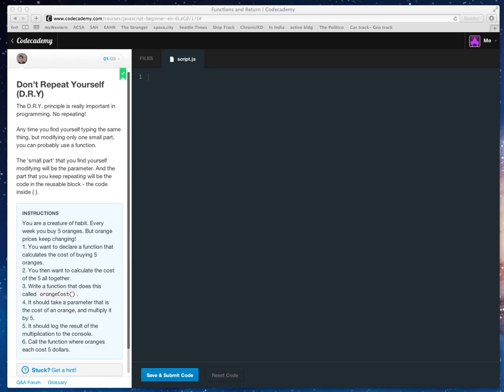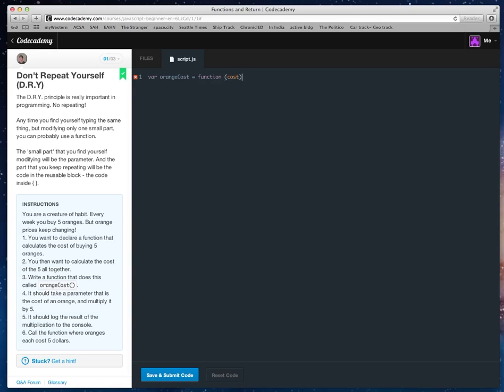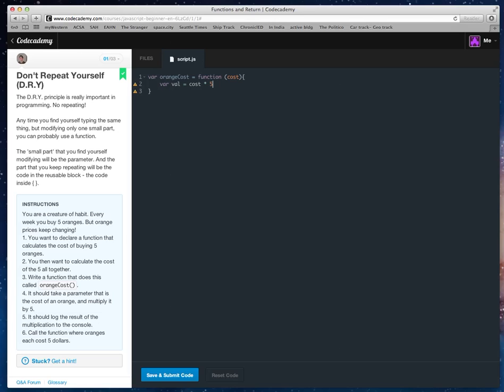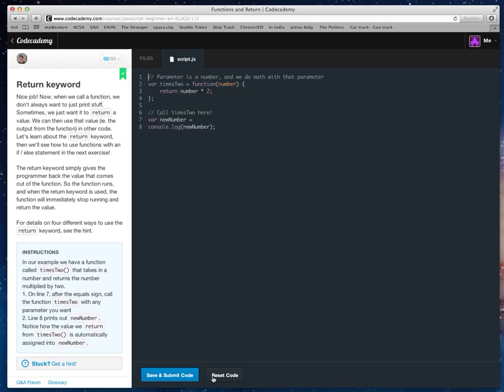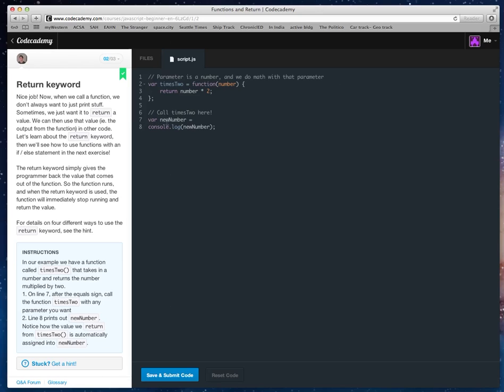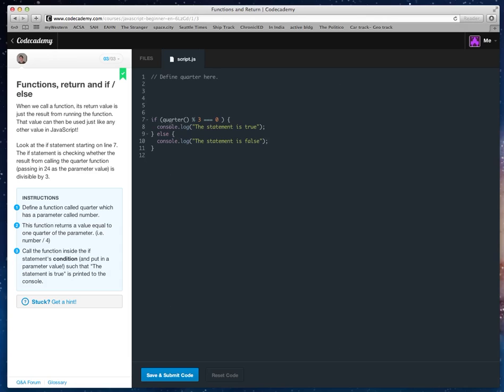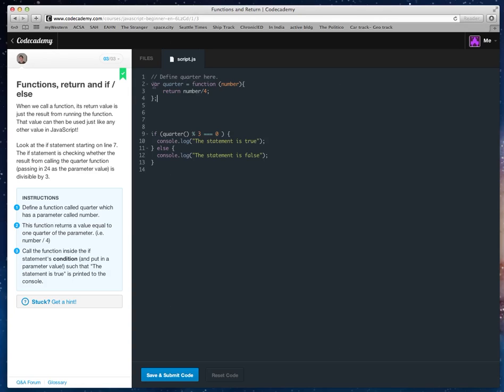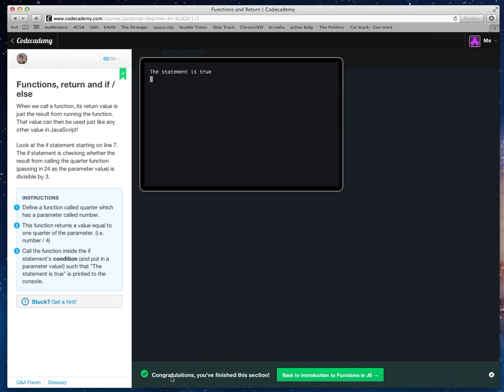A/HI 497x-Codecadamy 4 (Functions and Return)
Codecademy section on Functions and Return